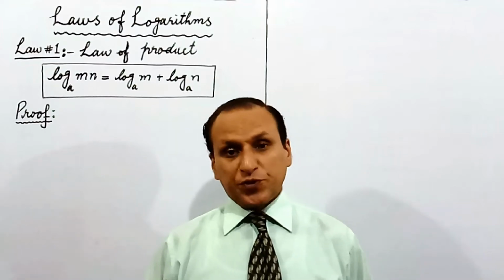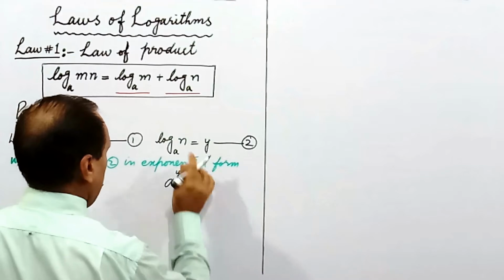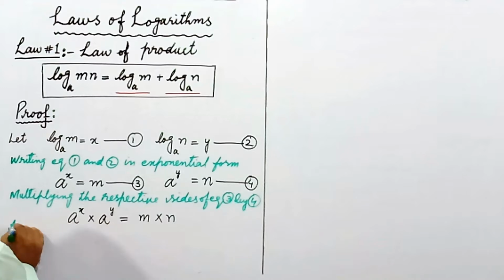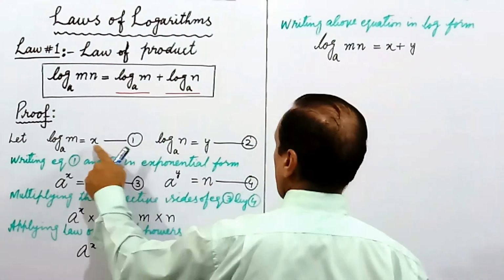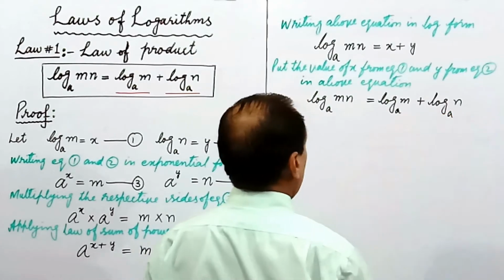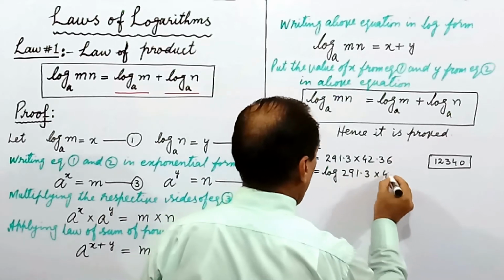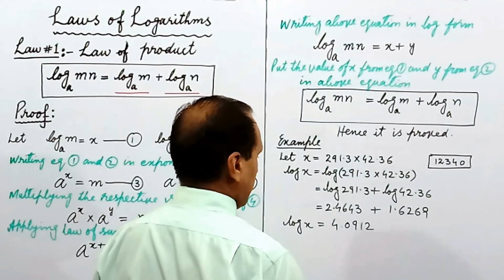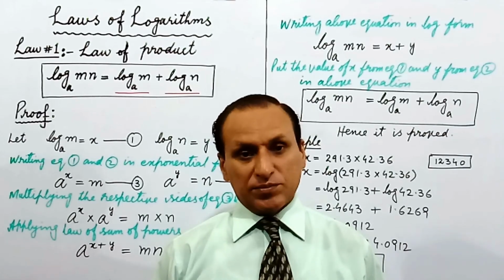Math 9 Unit 3 Laws of Logarithms Law #1 ( Law of Product )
Why we use logarithms? How difficult calculations are made easy by the use of the Laws of logarithms? What is the use of the first law of Log that is The Law of Product? This tutorial will give you the answers to these questions.